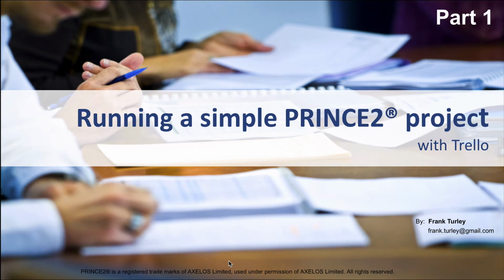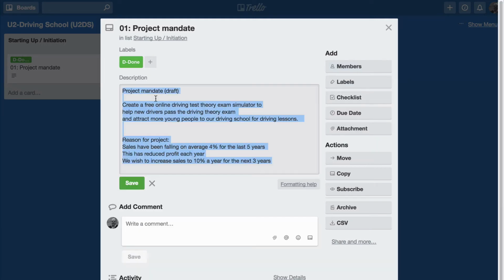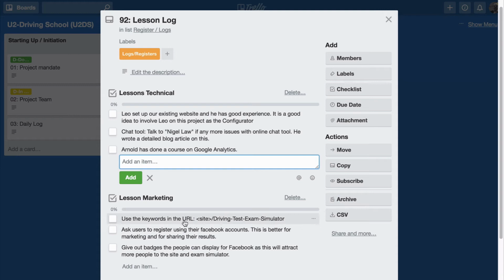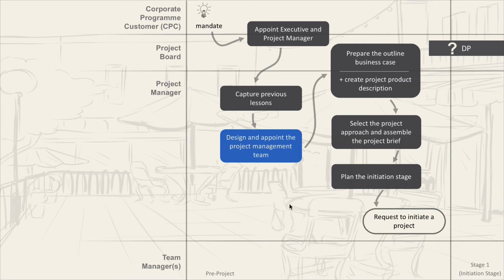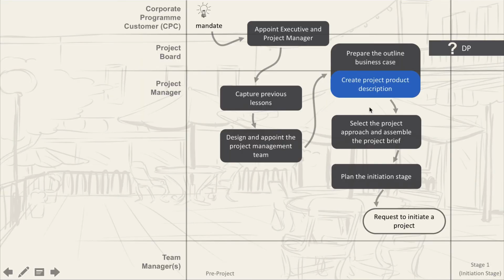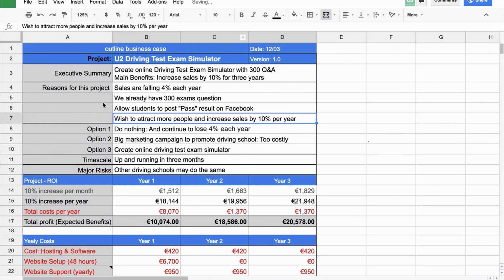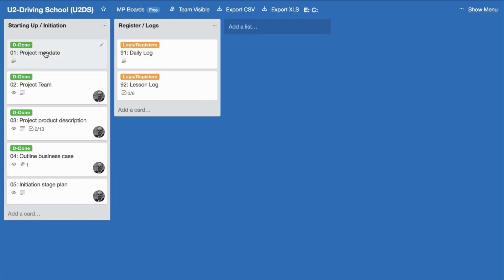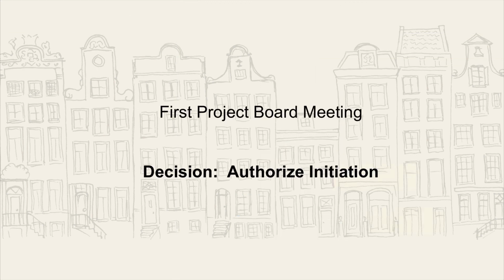PRINCE2 in practice : Part 1/4 | U2 Driving School